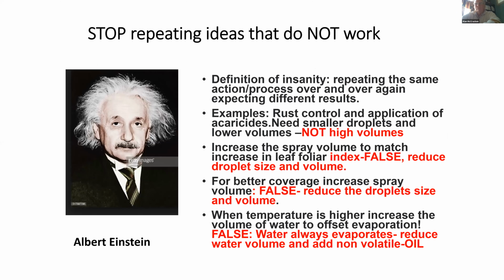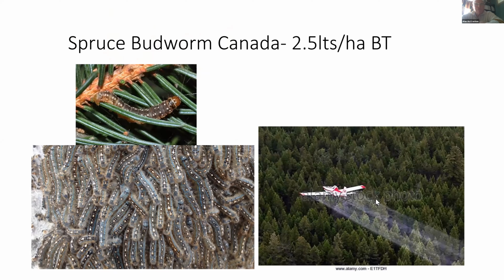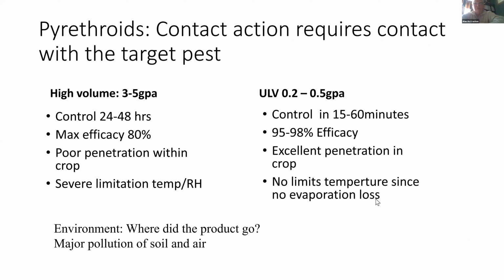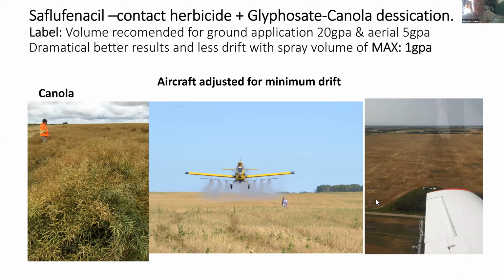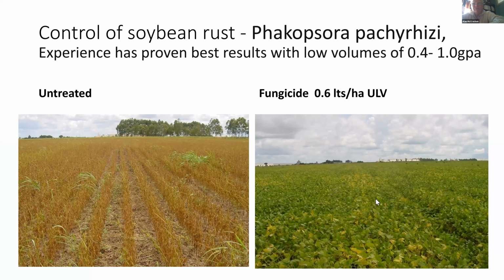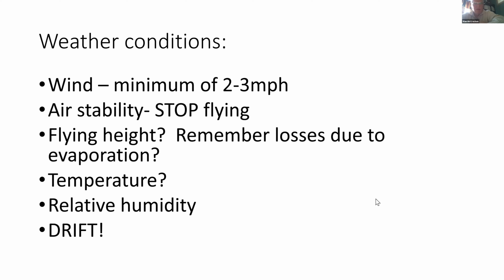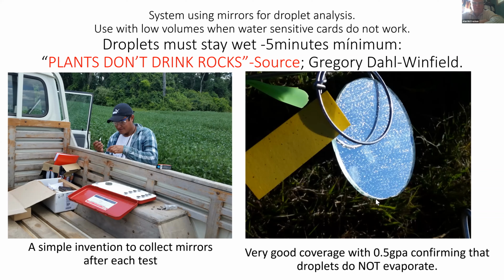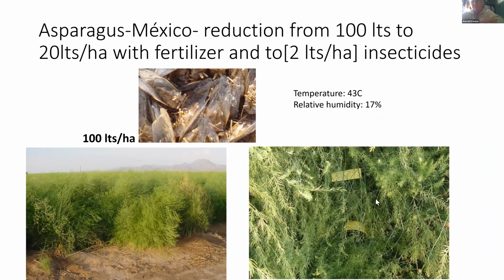MN Ag Aircraft Association / Alan McCracken Low Volume Aerial Applications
Independent Consultant Alan McCracken describes his research showing low-volume aerial application of pesticides results in greater efficacy, improved yields, and enhanced environmental protection.